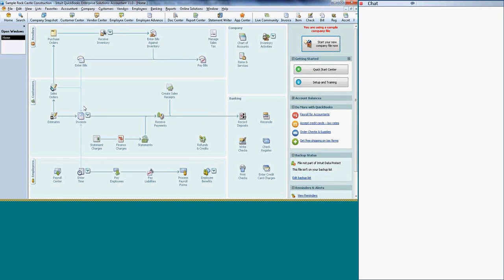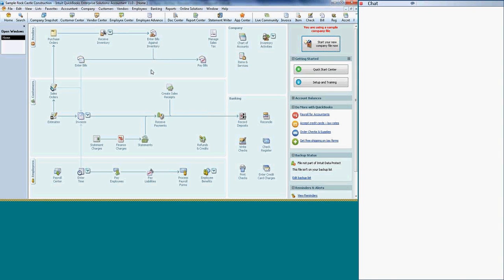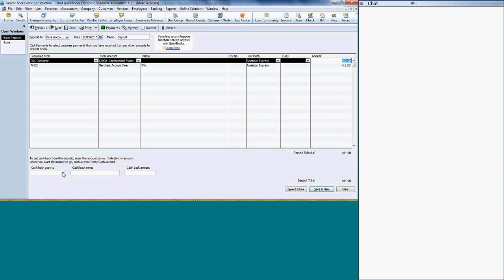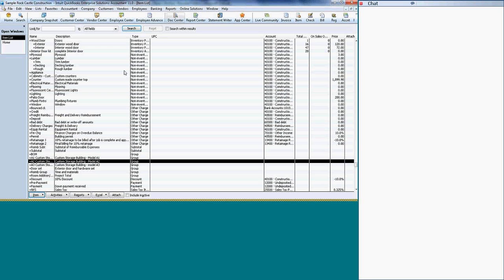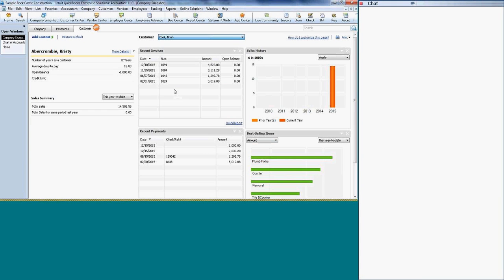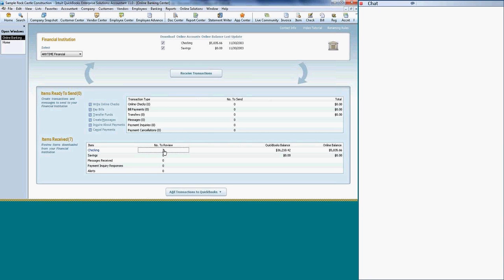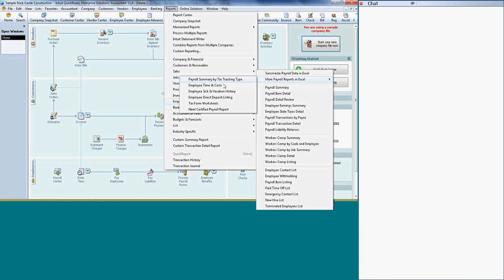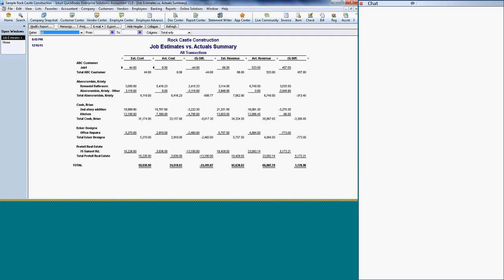Quickbooks Intensive for Intermediate Users 20110818 2345 1